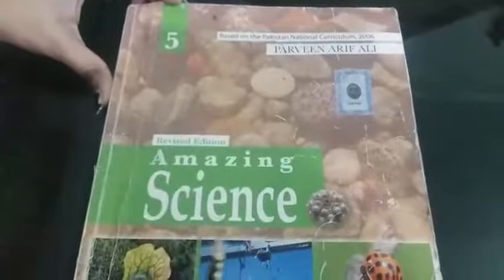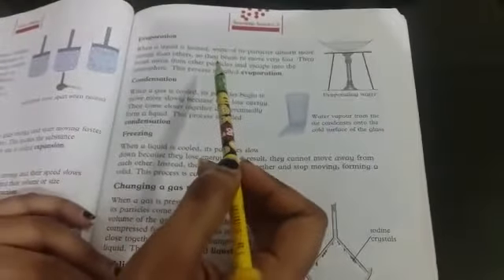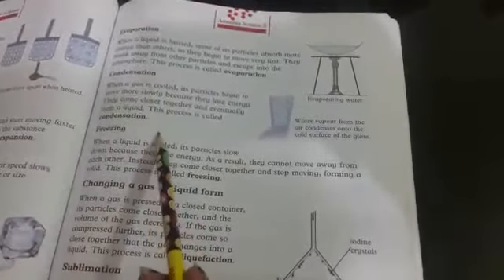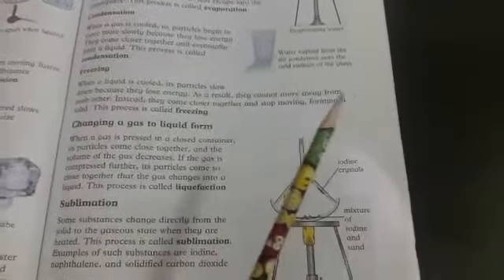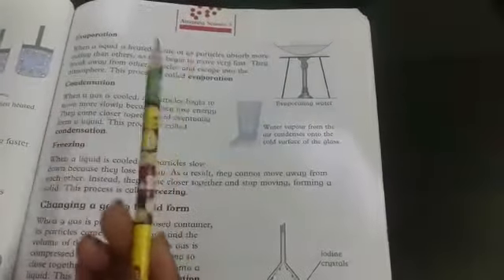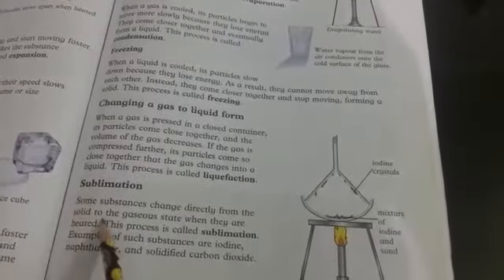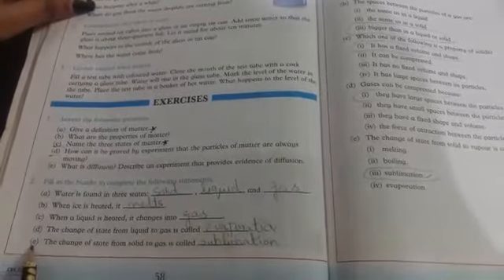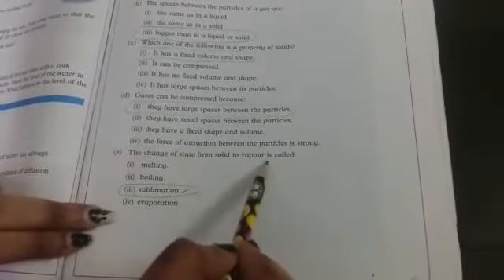CLASS- FIVE, SCIENCE, UNIT# 6, MATTER, LECTURE #3 WITH NOTES